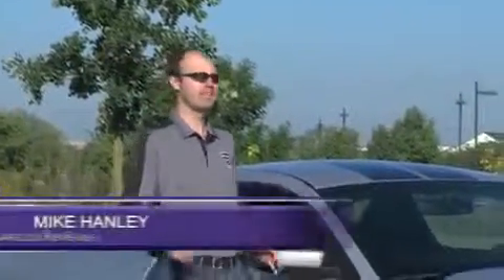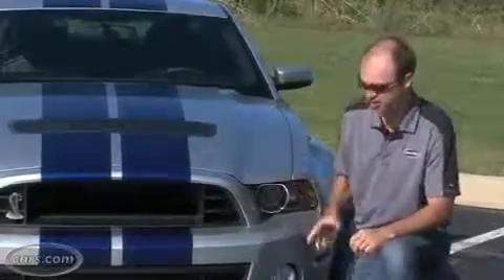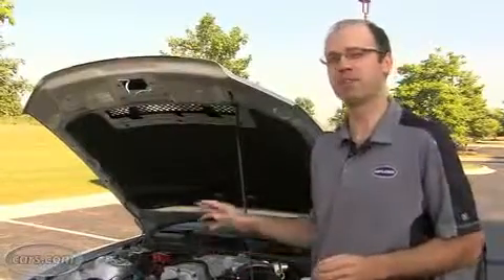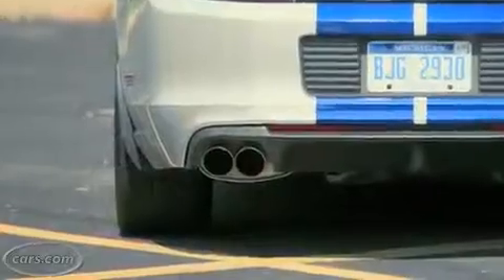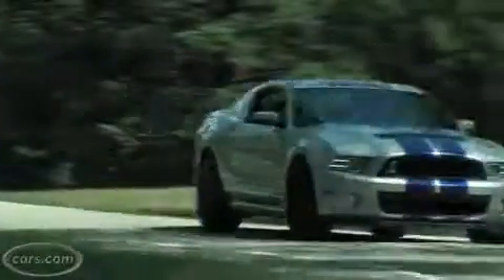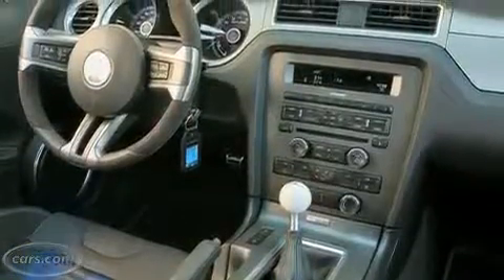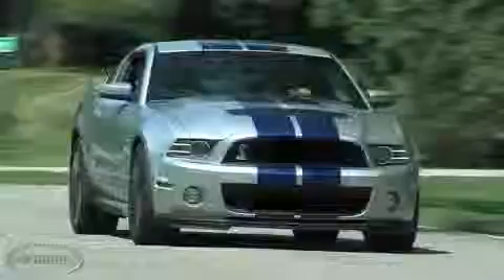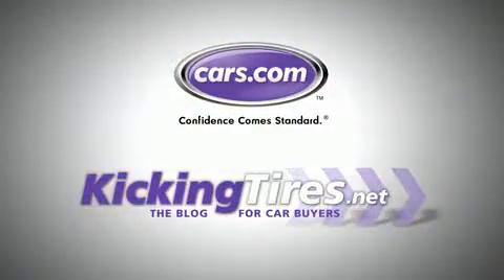2013 Ford Mustang Shelby GT500 Video Cars com